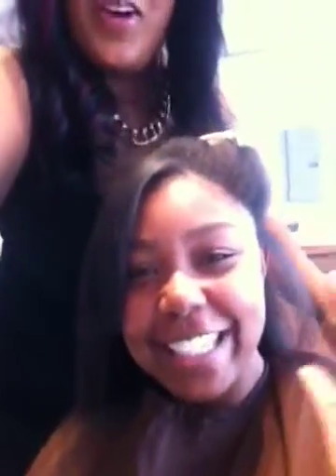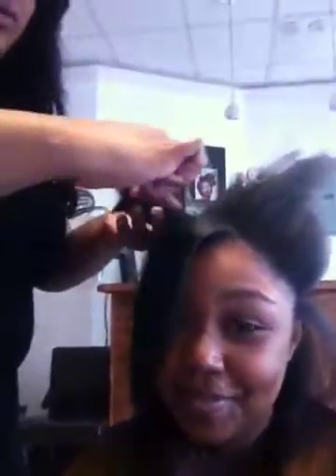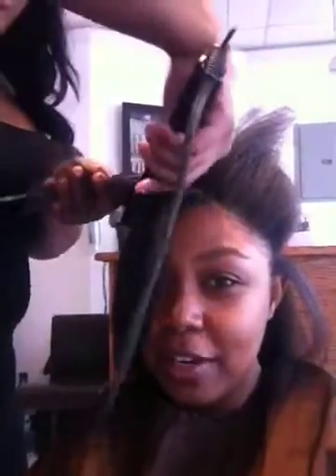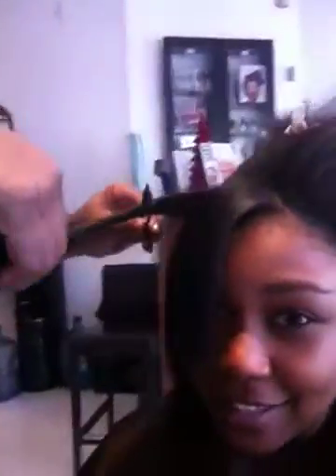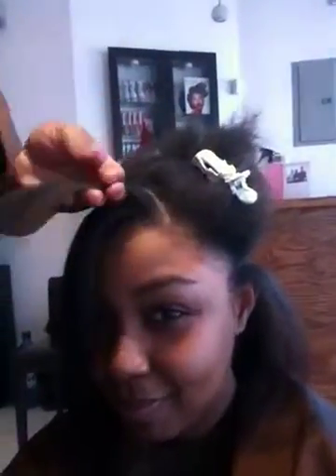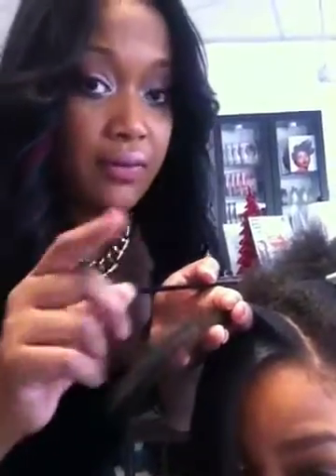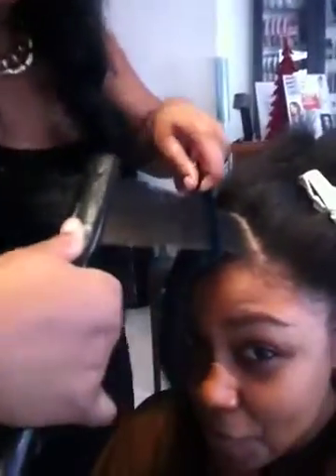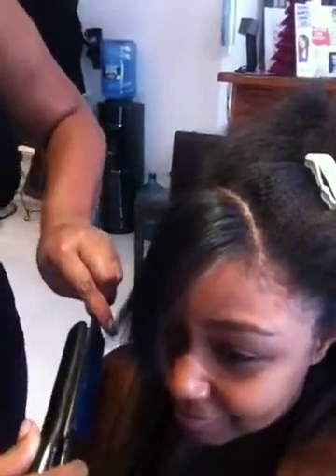How to press natural hair with a flat iron. Toria Mane Part 1- December 23, 2011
Janel teaches us how to press out natural hair for the holiday season.